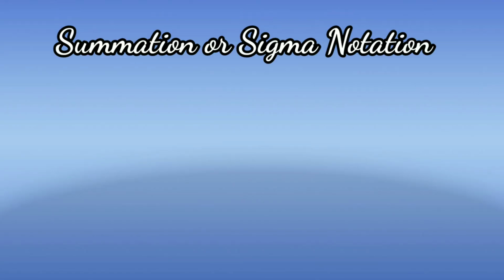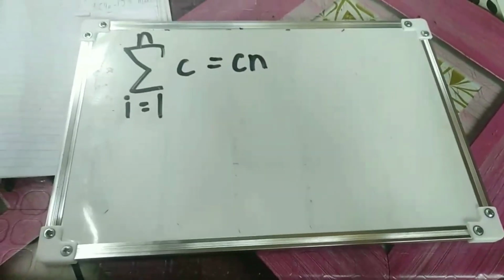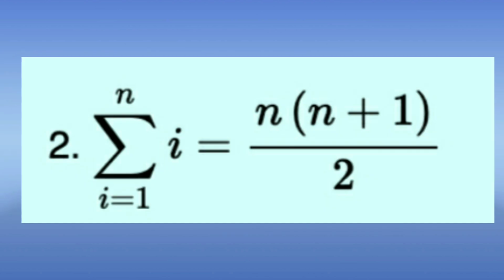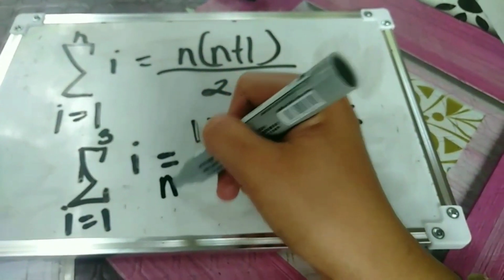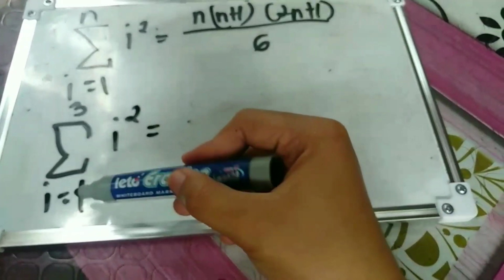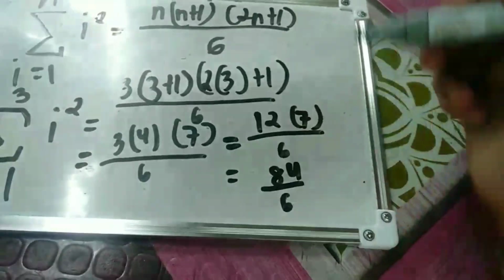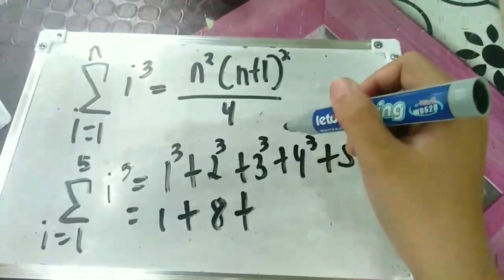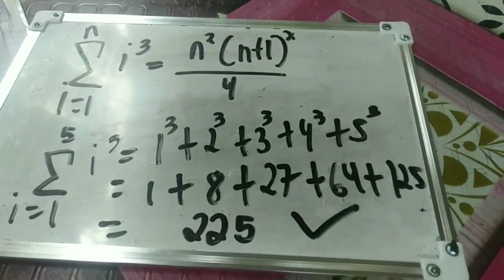Summation Formulas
my output